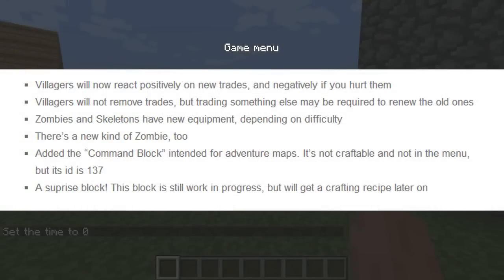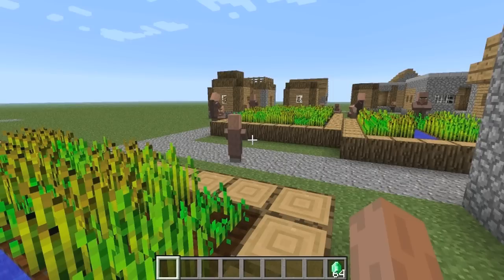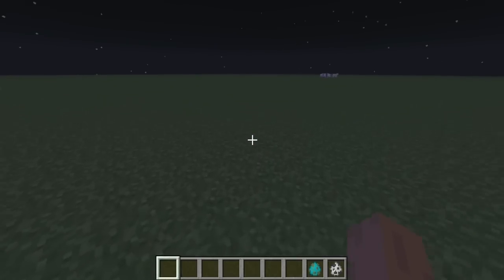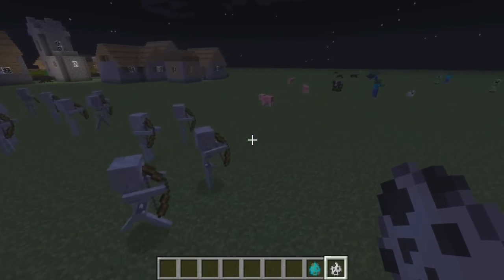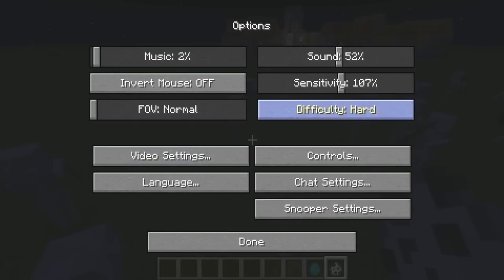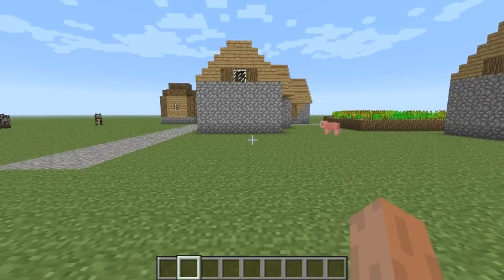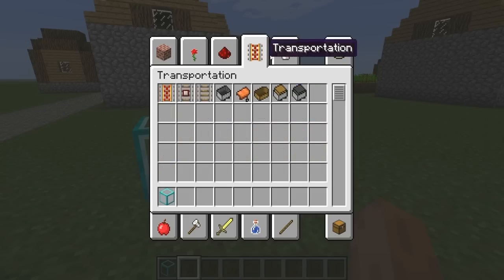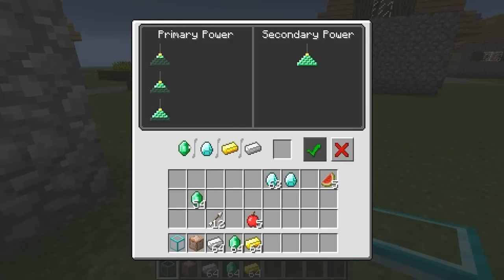Minecraft Snapshot 12w32a - First Look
Help me get closer to the goal for my replacement system?